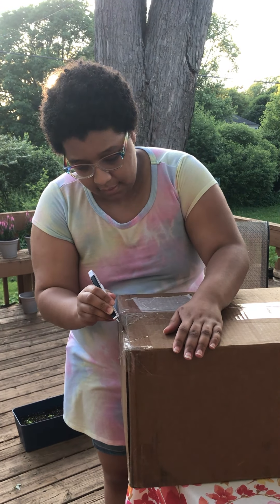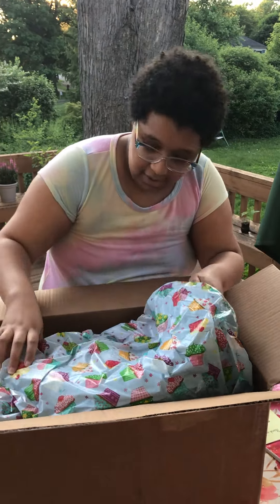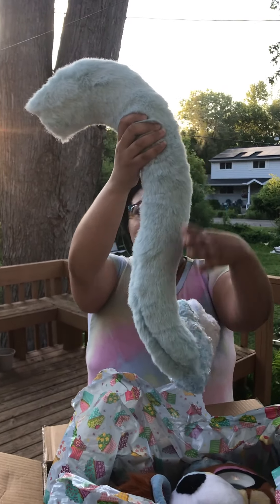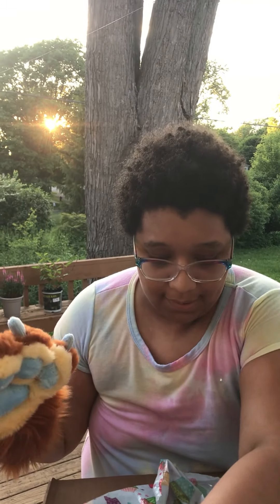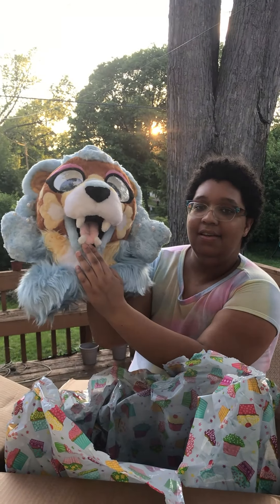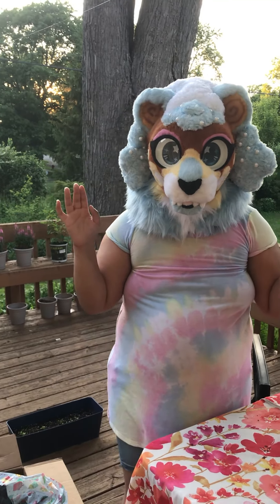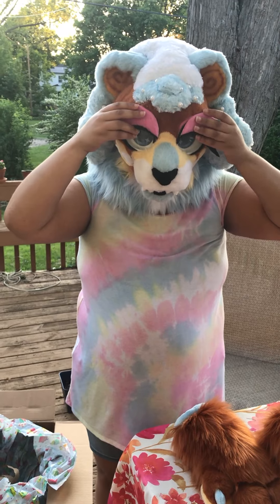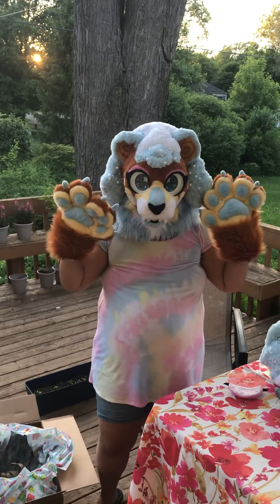Duchess Fursuit unboxing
This is my suit unboxing of Duchess my main fursona. Limey did a great job working on her and I am so happy with how she came out. I hope you all enjoy the video. Look out for part 2 when I have more of Duchess's suit for a suit up video.